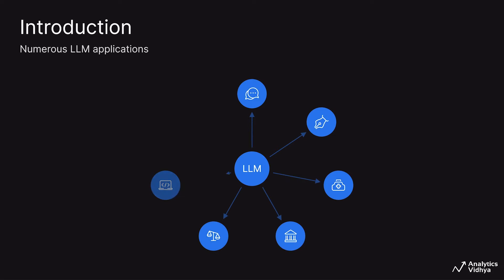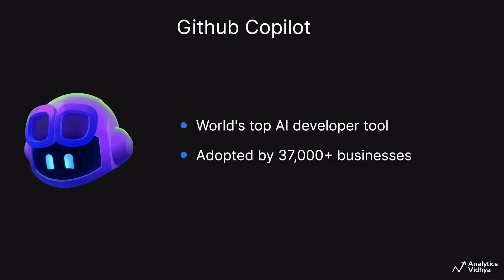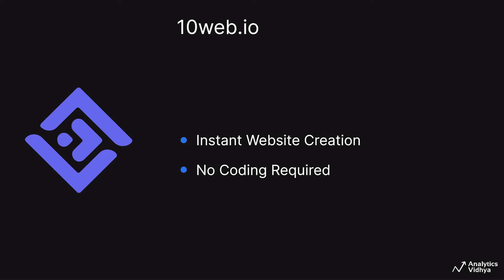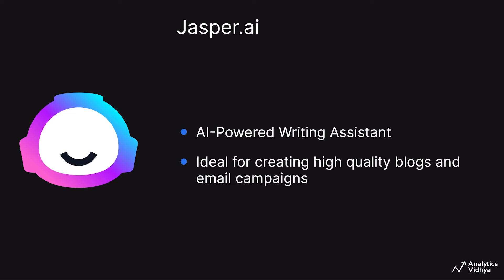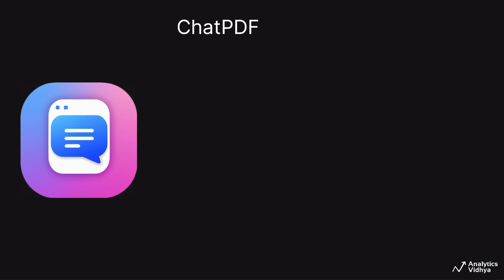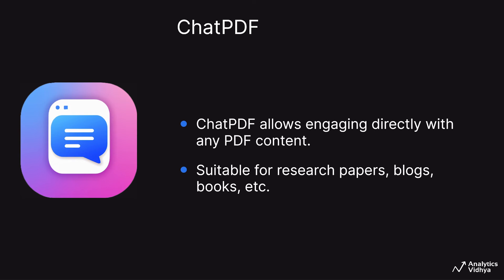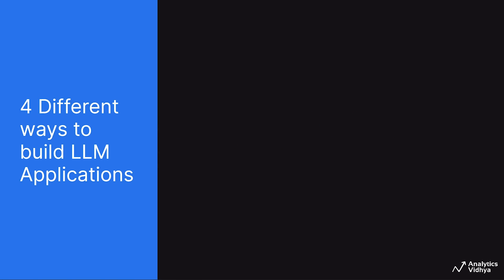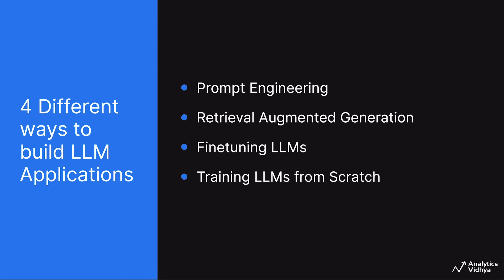Building LLM Applications using Prompt Engineering | Part 1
In the Prompt Engineering Course Series , we first discuss Introduction to  building different LLM applications. Whether you're just starting or looking to enhance your skills, this comprehensive guide has you covered. Learn the basics, explore advanced techniques, and unlock the full potential of LLM applications. Join us on this journey of discovery!

Generative AI Pinnacle Program 🔥
Build a Career in Gen AI - without leaving your job:
✅ 1:1 mentorship
✅ 75+ sessions

This comprehensive course video condenses everything you need to know.

Sections 🔥
0:00:04 Introduction
0:00:56 Create a Website
0:01:13 Jasper AI Writing Assistant
0:01:48 ChatPdf
0:02:20 How to Build LLM Applications